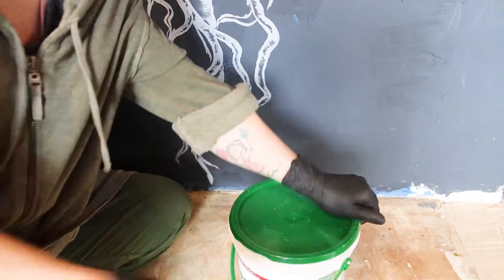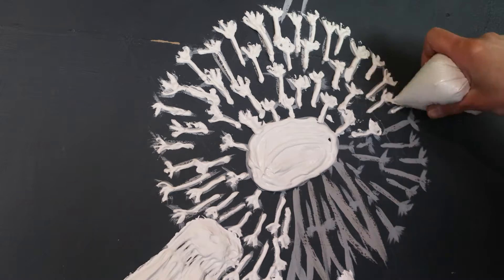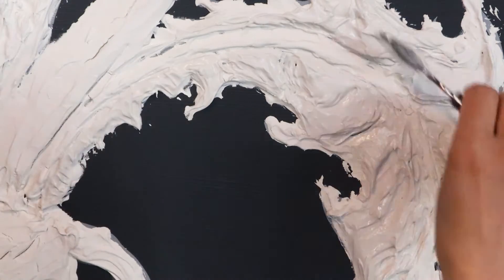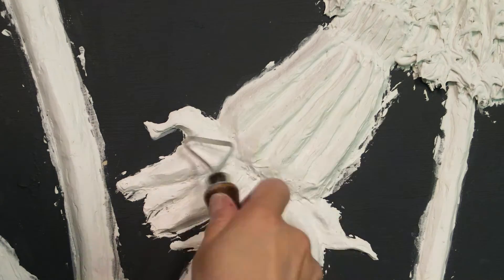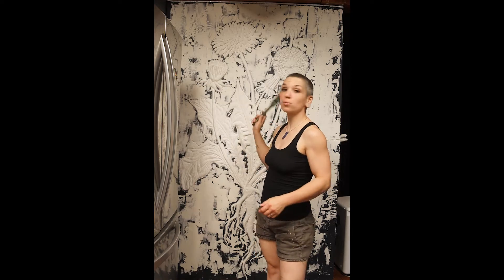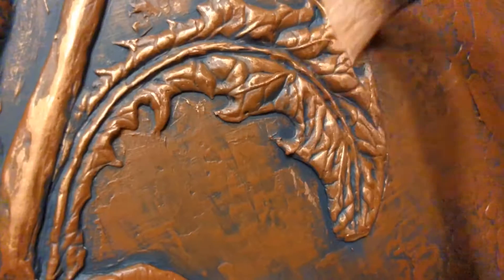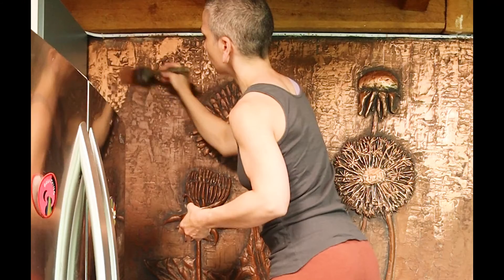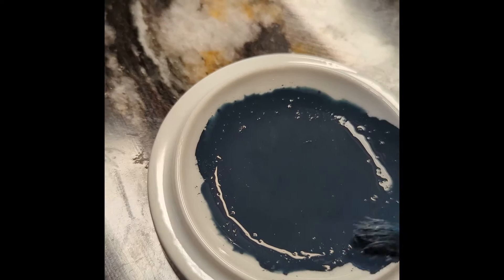How to Create DRYWALL ART/ Bas-Relief MURAL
I used these tools for carving: Kemper Ceramic Loop Tools
These did the job, but 3 of them broke during the process -XIEM Mini Ribbon Tool Set
These are the ones that I'll be using in the future for small details: Sgraffito and detailing tools, set of 7
 These are the paints that I used:
Modern Masters Reactive Metallic Copper Paint
Modern Masters Metal Effects Blocking Primer
Modern Masters Green Metal Effects aging solution

This is the Drywall mud that I used, you can find it at your home improvement store for half the price, probably.

Laura